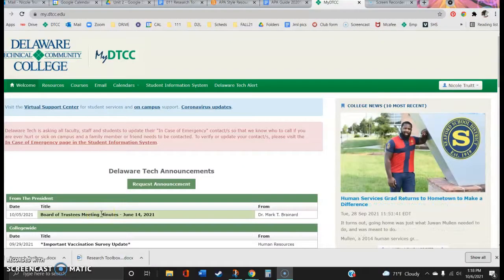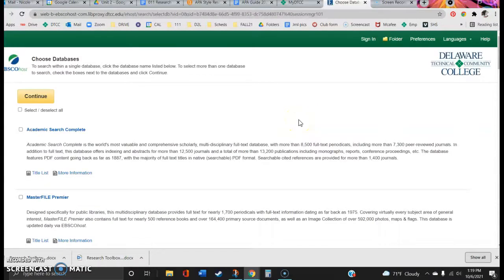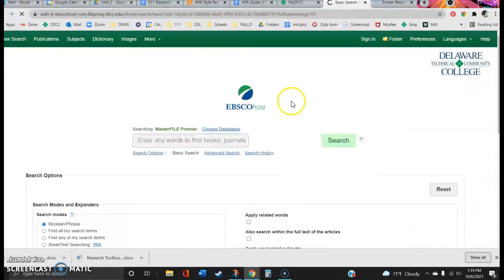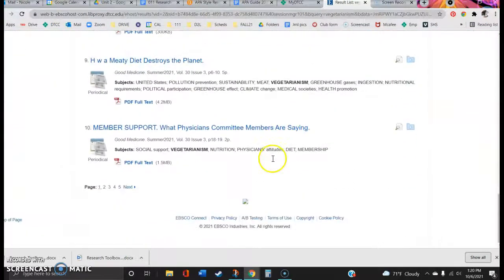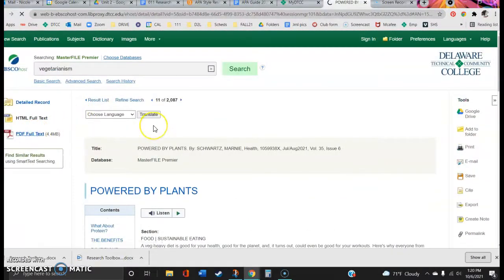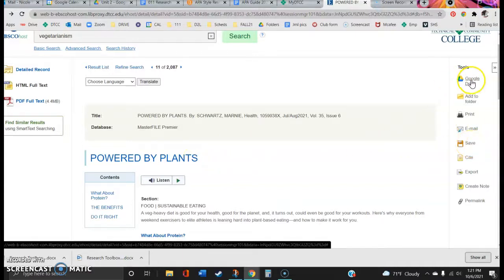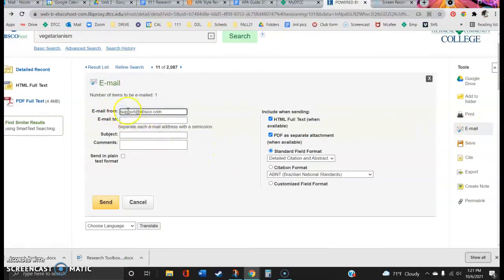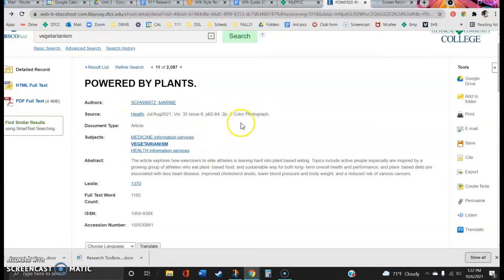How to retrieve articles via EBSCOhost